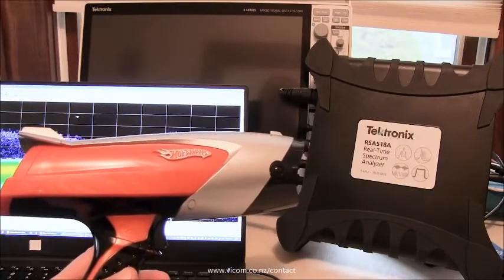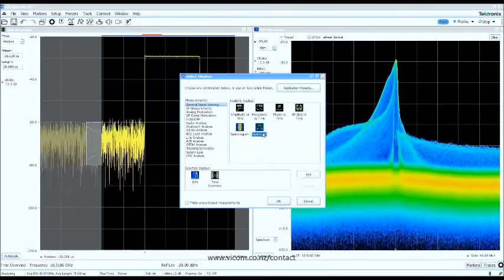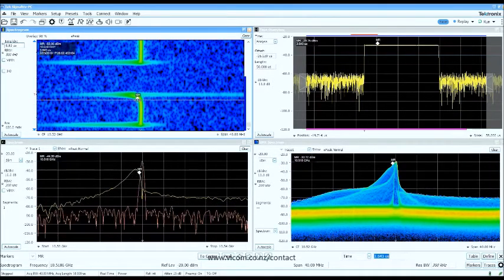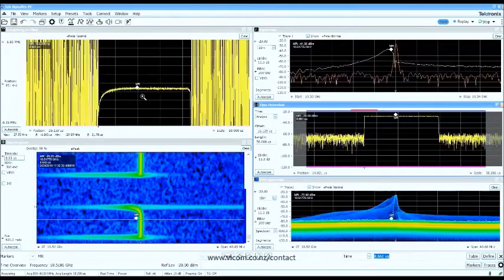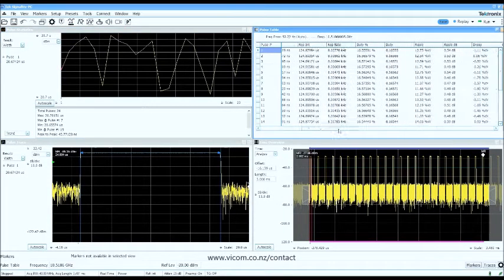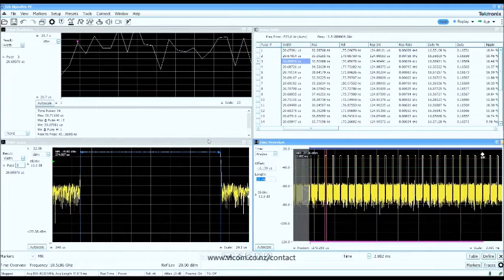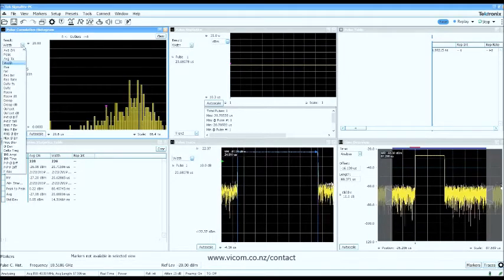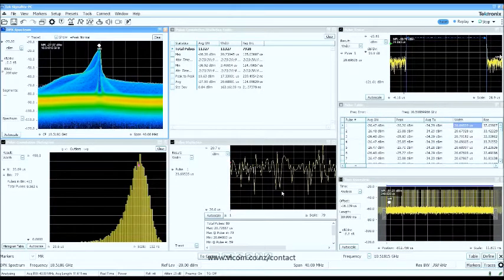Characterizing Radar using a Tektronix Real Time Spectrum Analyzer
Tektronix Application Engineer Alan Wolke shows basic vector signal properties of a 10.5 GHz pulse Doppler radar, such as spectrums over time, frequency deviation over time, and amplitude deviation over time. He also covers quantitative measurements of pulse characteristics like scalar properties (pulse width, rise time, fall time, average power, repetition interval) and vector properties (frequency and phase deviation within pulses, frequency and phase deviation from pulse to pulse, etc.)